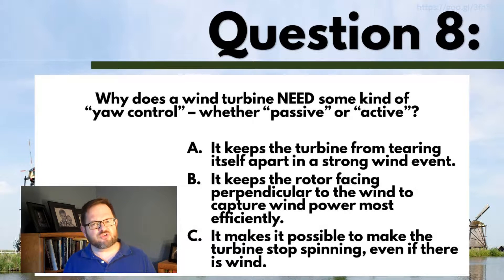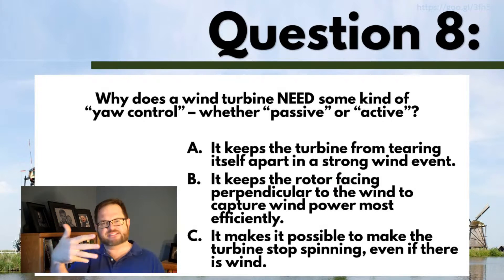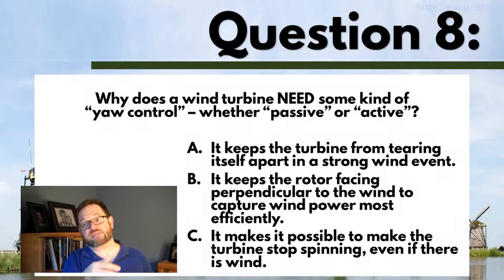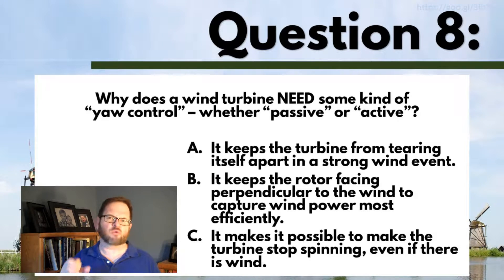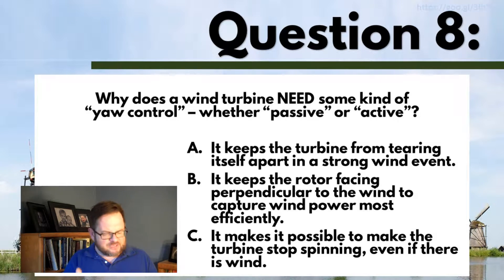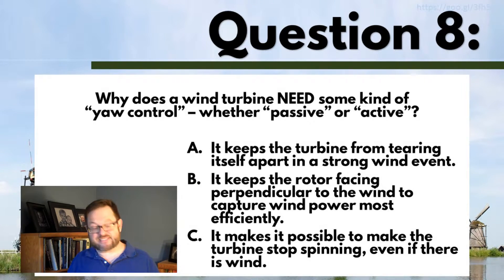WINDPOWER Turbines, Q 8 W